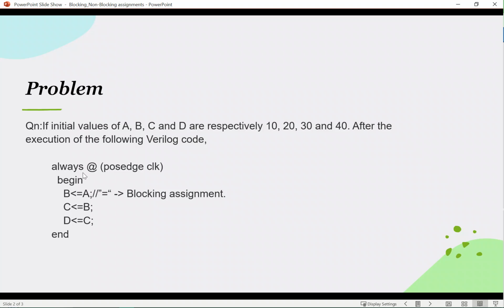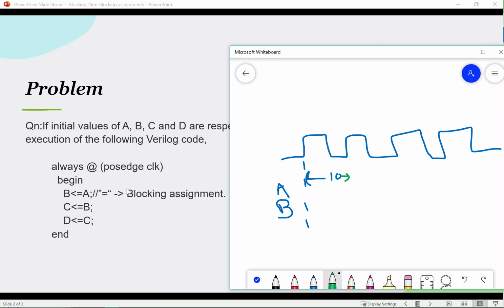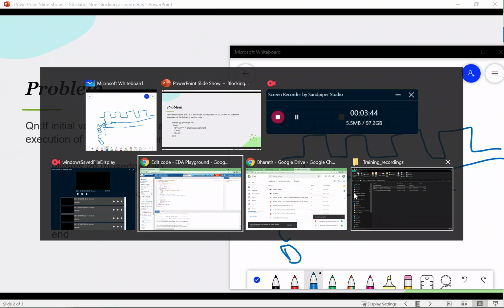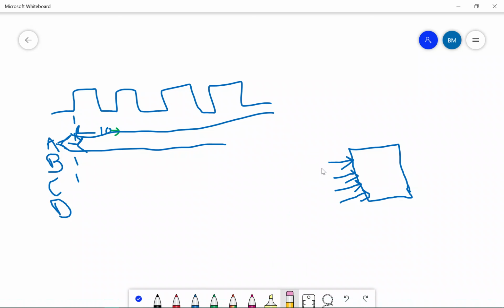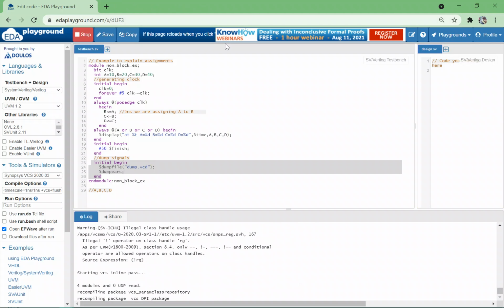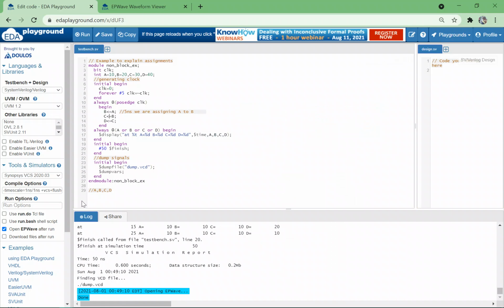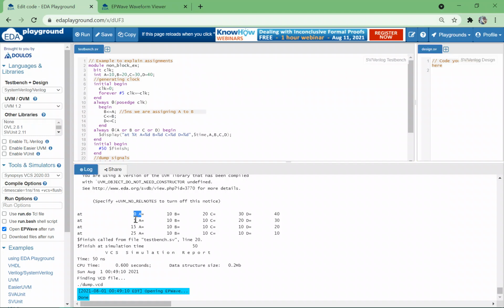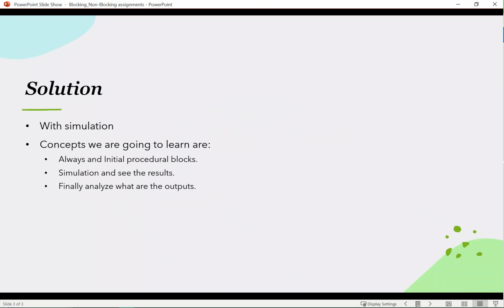Verilog Sharing1 Bharath-Assignments in Verilog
Verilog Sharing1

In this video you will learning two different types of assignments in Verilog-HDL.

Along with one Interview question.